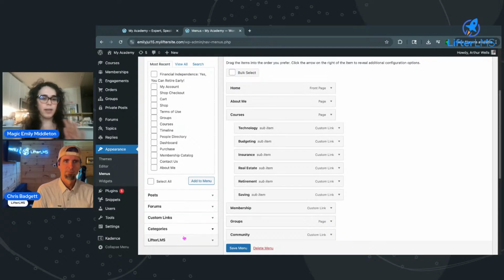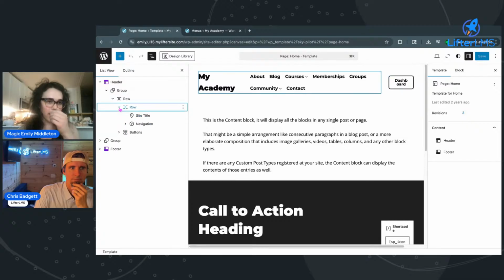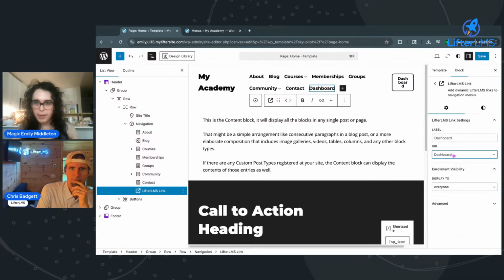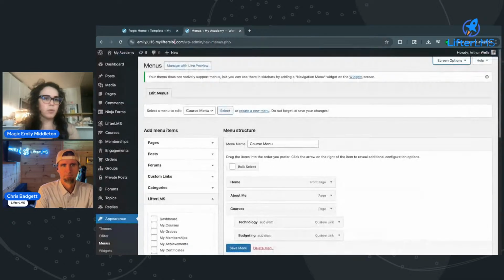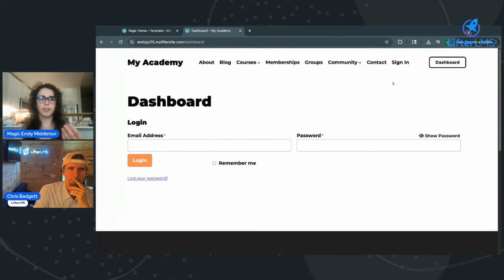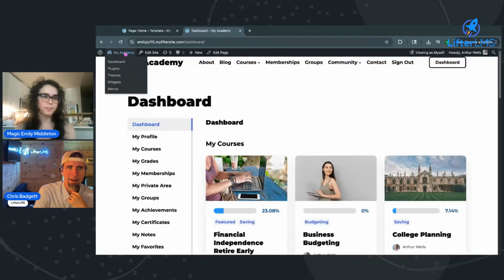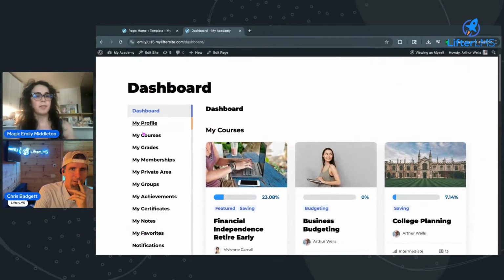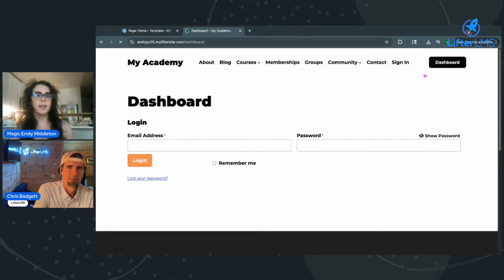How to create Sign in and Sign out links for your WordPress website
Learn how to create Sign in and Sign out links for your menus and quick links for your LifterLMS WordPress website. With Chris Badgett and Emily Middleton from LifterLMS.